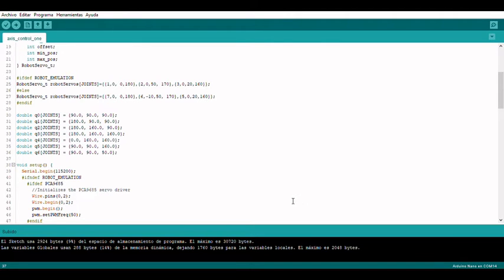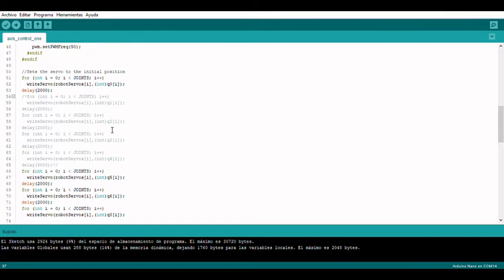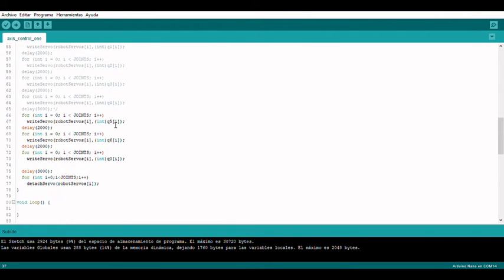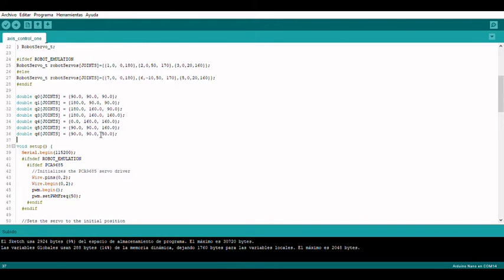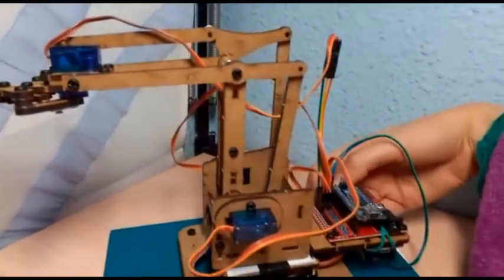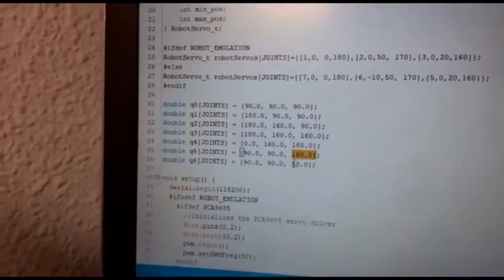Problem joint 3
In this video it is demonstrated that the motor in joint 3 turns in opposite direction in the simulation and in the real robot.